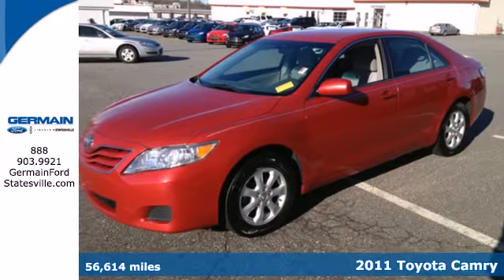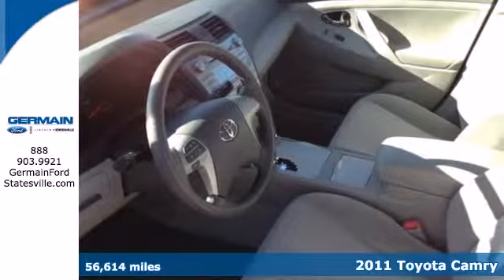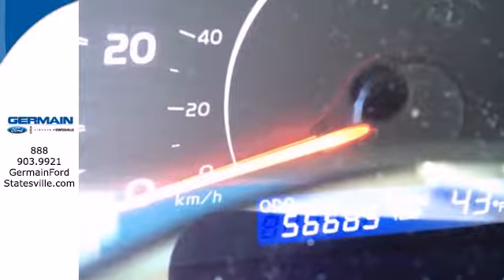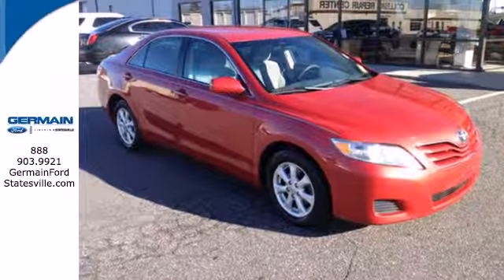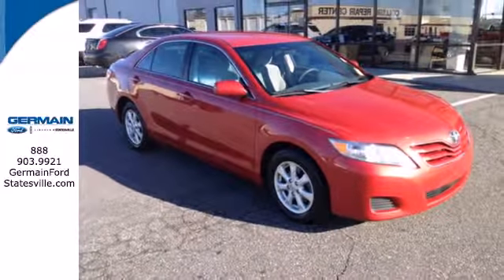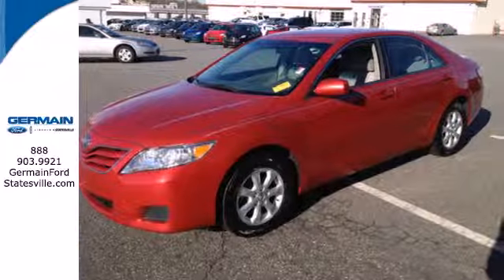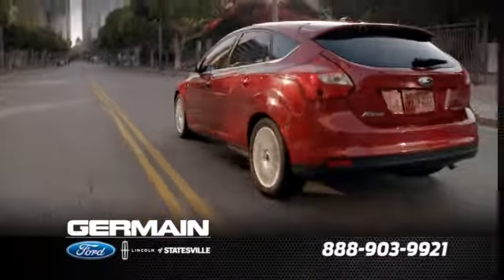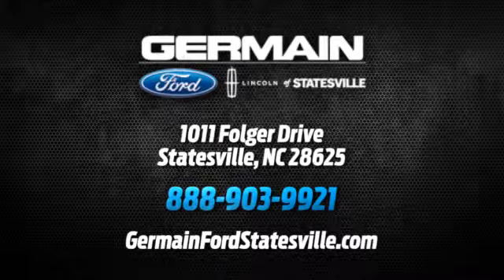2011 Toyota Camry Statesville NC Charlotte, NC F33403A SOLD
Phone: .

Year: 2011
Make: Toyota
Model: Camry
Trim: LE
Engine: 2.5L 4-Cyl Engine
Transmission: Unspecified
Color: Barcelona Red Metallic
Interior: Dark charcoal
Mileage: 56614
Stock #: F33403A
WE FINANCE! TRADES ACCEPTED! ASK ABOUT THE MILLION MILE WARRANTY AND FREE MAINTENANCE AS PART OF THE GERMAIN WINNERS CIRCLE 10 POINT GUARANTEE! Price is firm. Just above dealer wholesale! Don't pay more for a Toyota at the local Toyota dealer. This is a steal of a deal! There are no guarantees in life except the CARFAX Buyback Guarantee you'll get when you purchase this pre-owned Toyota Camry from Germain Ford Lincoln of Statesville. The 2011 Toyota offers compelling fuel-efficiency along with great value. You will no longer feel the need to repeatedly fill up this Camry LE's gas tank, in part because of it's superb EPA rating. At Germain Ford Lincoln of Statesville, we strive to provide pre-owned vehicles that don't have a pre-owned feel. This Camry LE allows you to enjoy a well-kept, spotless vehicle, as clean as it was when it left the factory. More information about the 2011 Toyota Camry: The 2011 Toyota Camry continues to live up to its reputation as one of the most sensible buys among midsize sedans, from the frugal-but-well-equipped 4-cylinder CE model to the V6 XLE that has luxury-car-style appointments. The Hybrid continues to be one of the most fuel efficient vehicles on the road, in addition to ranking as one of the lowest carbon dioxide offenders in its segment. Interesting features of this model are luxury-car amenities, Value, roomy interior, available fuel economy and performance, and smooth, quiet ride. Thanks again for visiting us online. I look forward to seeing you at the store!

Address:
1011 Folger Dr